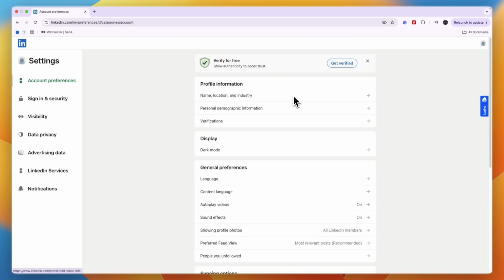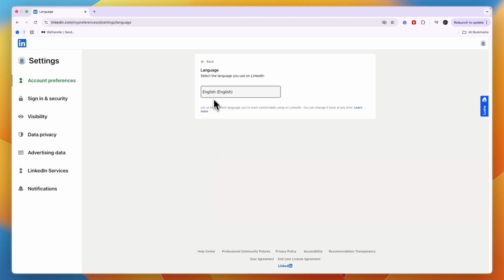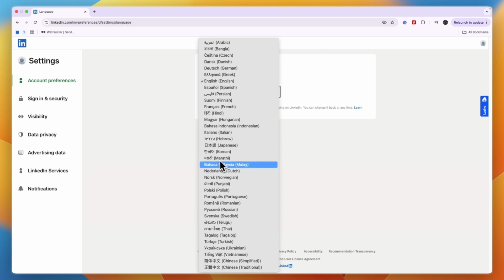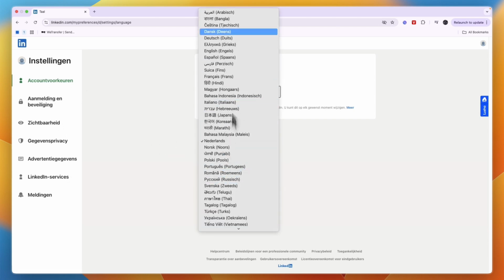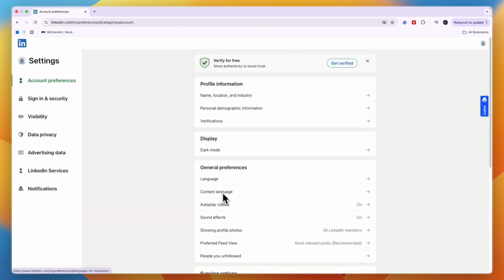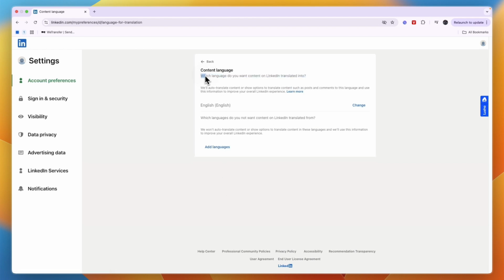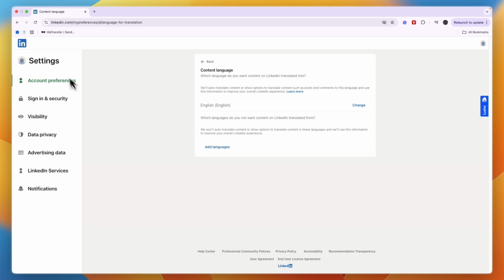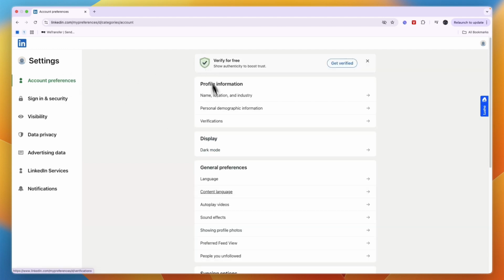How To Change LinkedIn Language - Step by Step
In this video I'll show you How To Change LinkedIn Language.